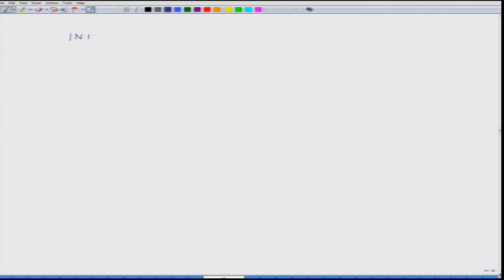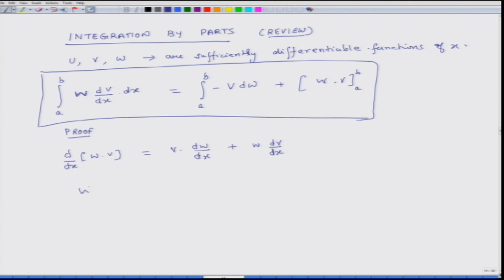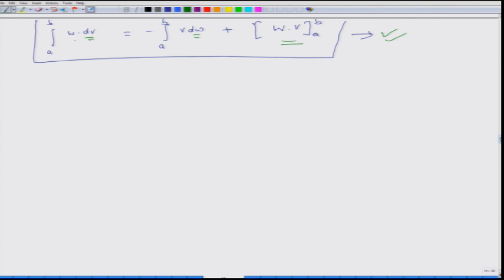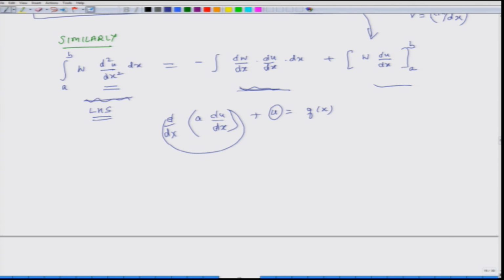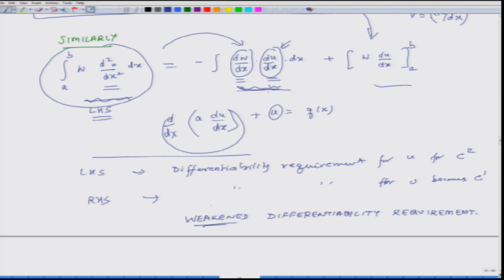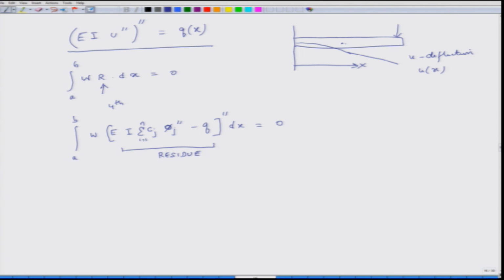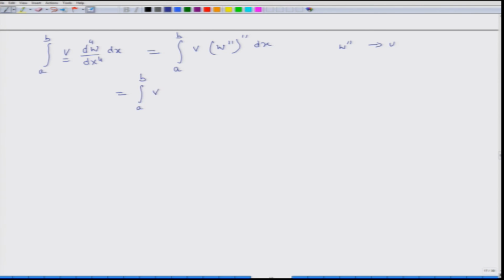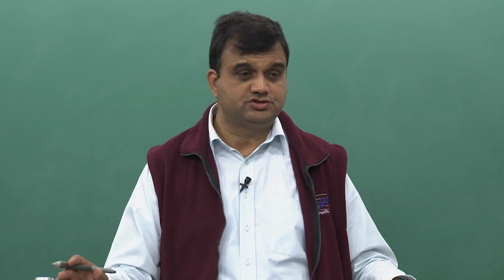Integration by parts -Review